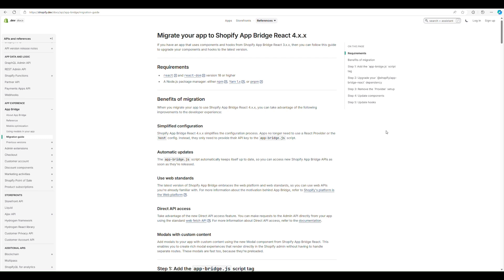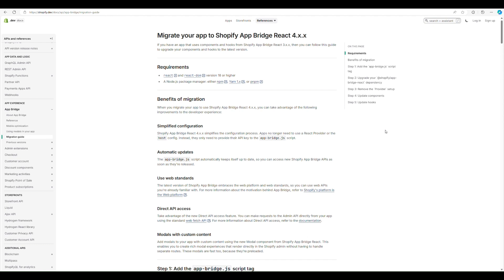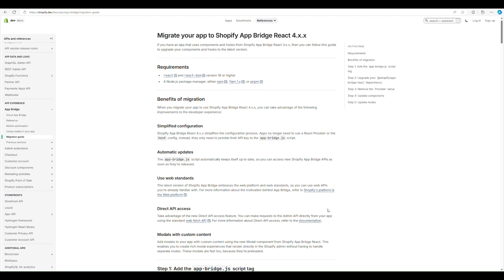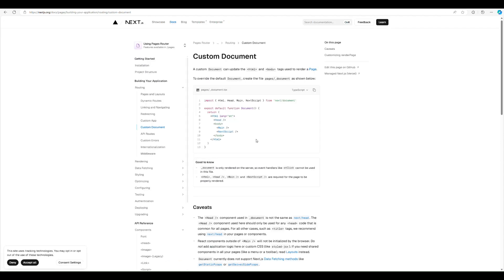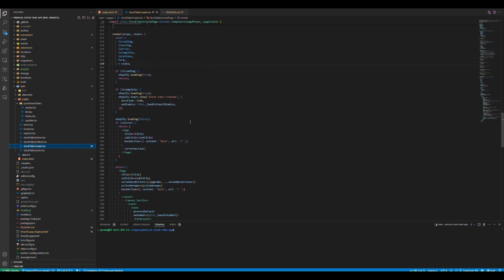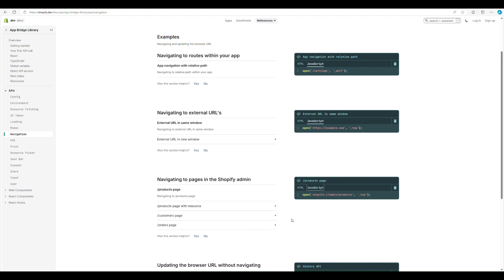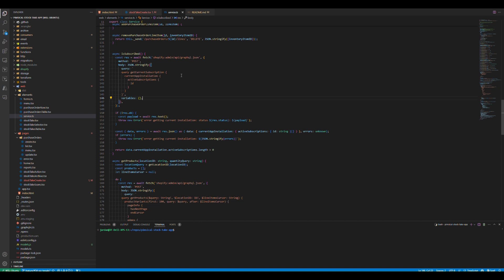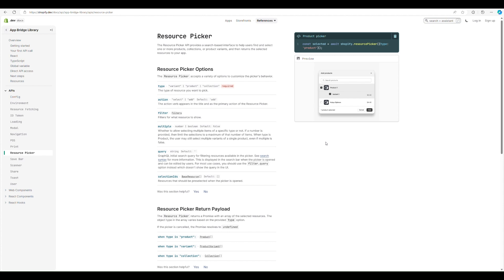Shopify App: App Bridge V4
Tips and Tricks for migration.
TLDR; App Bridge V4 is all client side so be mindful of this when building your application.

Introduces some great functionality around fetch and open, and makes it easier to use loading bars, resource picker and other APIs.